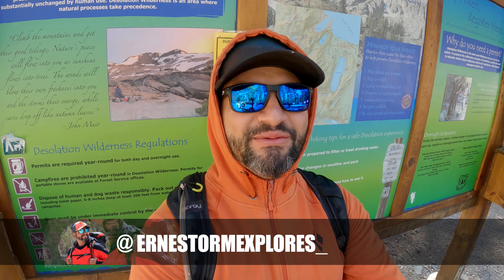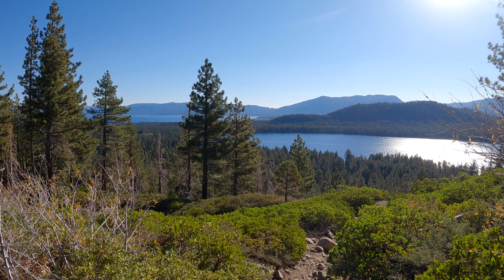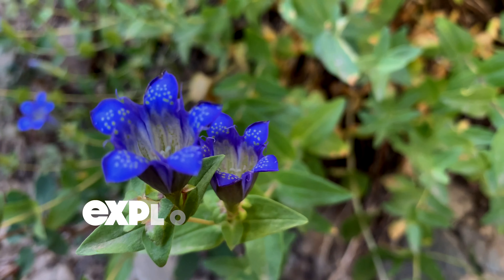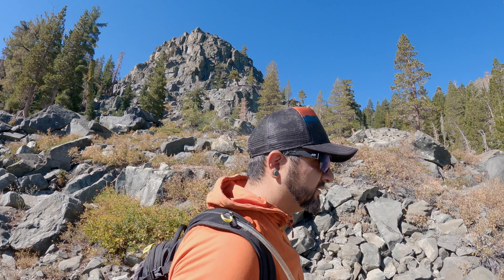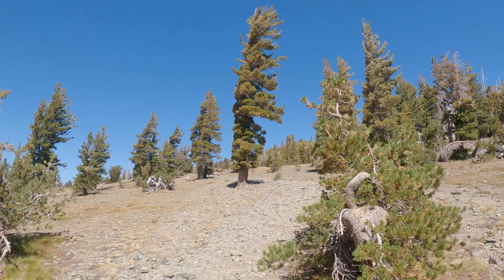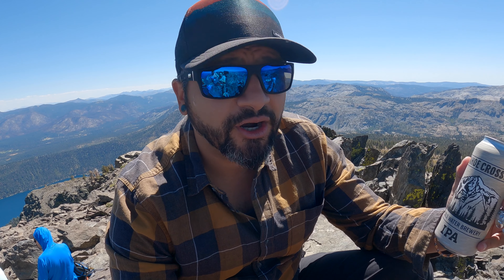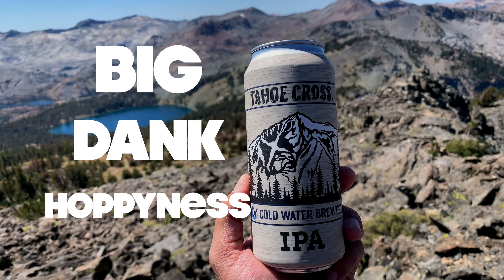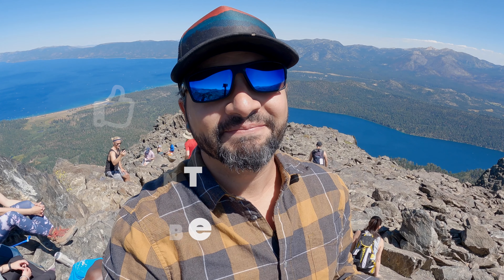The Mount Tallac Trail - Desolation Wilderness 4K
Got to say its been such a long time since the last time I hiked this big mountain! Its a trickster making you think its easy for a couple miles... but trust me make sure to bring loads of water and electrolytes to get ya up the summit! Hop you enjoy the adventure up !  Cheers to your!